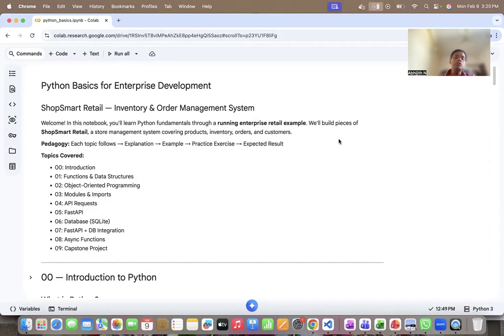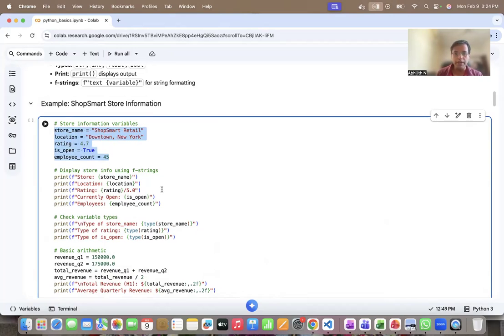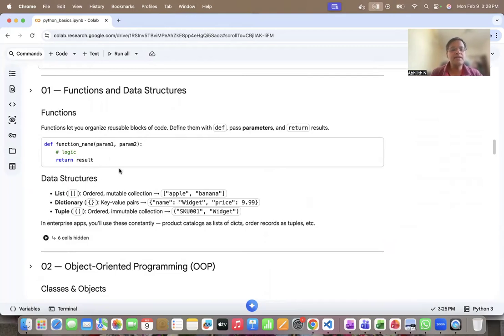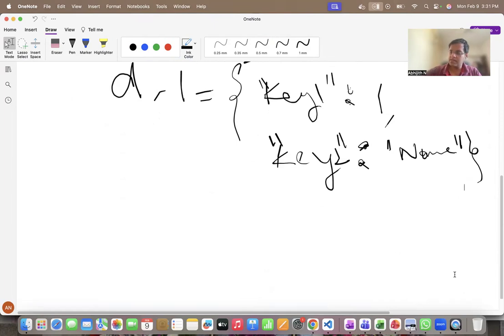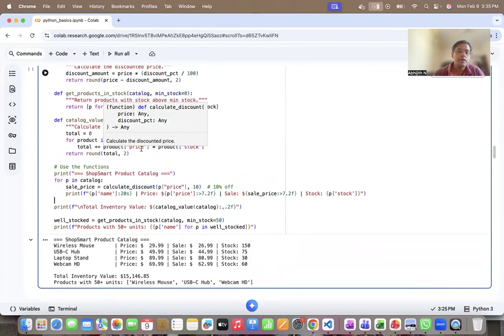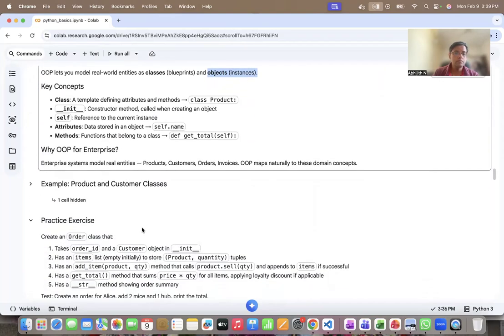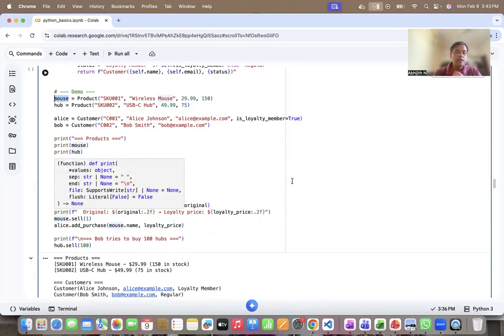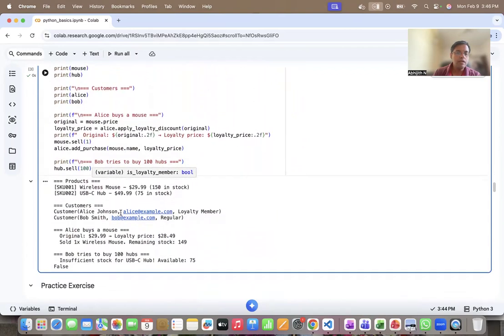Python Basics 1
This is whirlwind tour of python that can serve as a bridge course for folks who have not coded for a while. The idea is to make folks comfortable with basic concepts. The code to go along with this video is